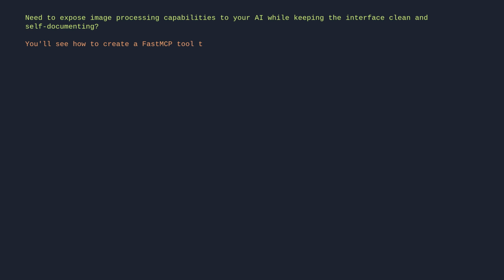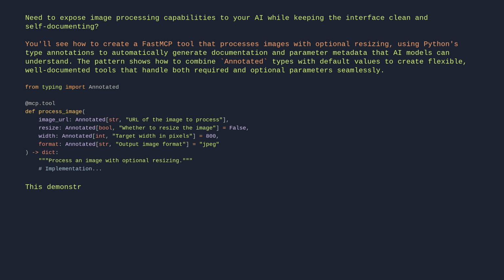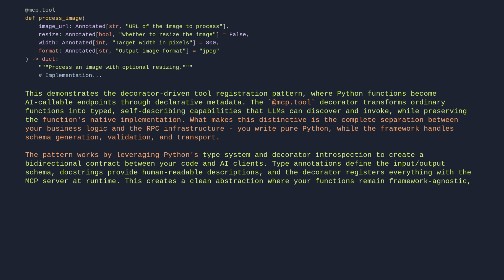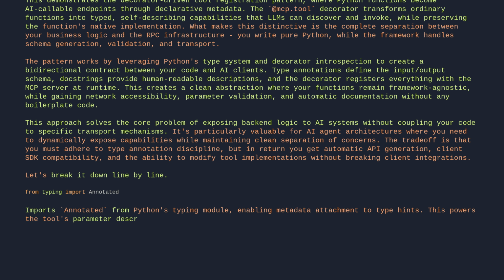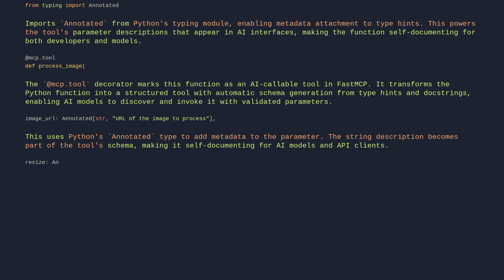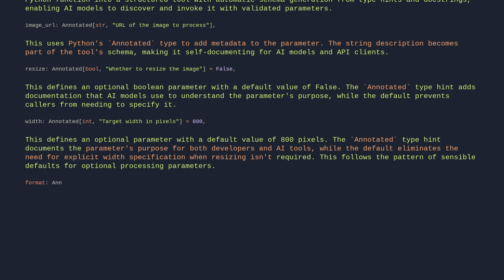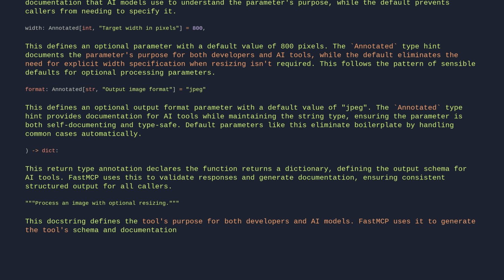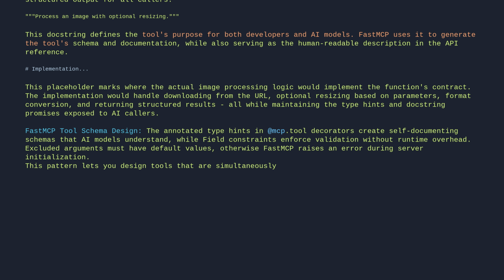FastMCP Tool Decorator and Configuration Guide - Part 8/31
Build self-documenting AI tools in Python using FastMCP’s decorator pattern. Learn how `@mcp.tool` with `Annotated` type hints creates typed, discoverable endpoints for AI agents, combining schema generation, validation, and clean separation of business logic.